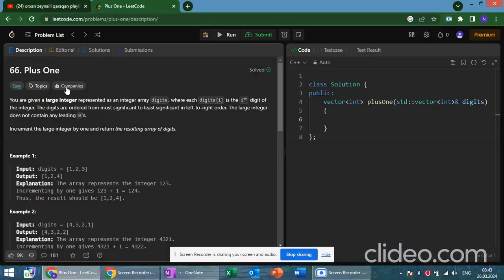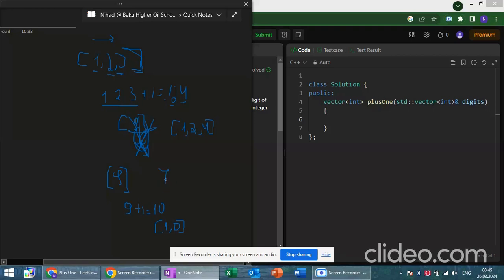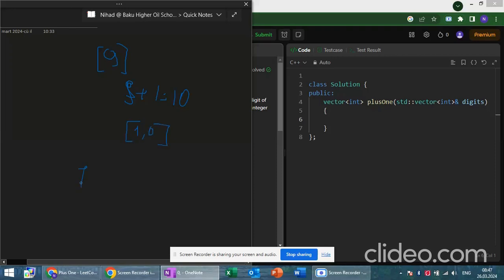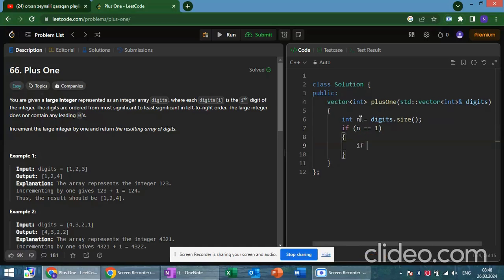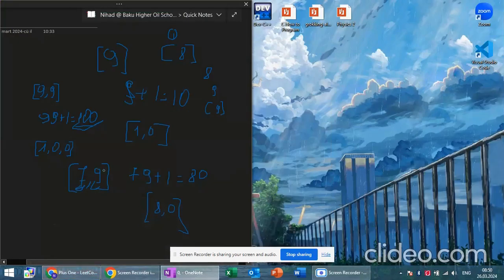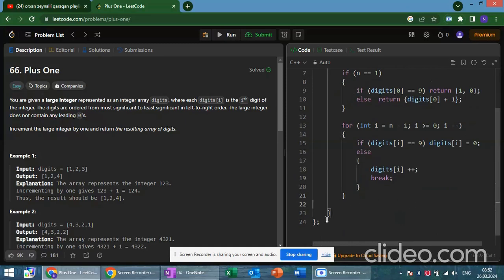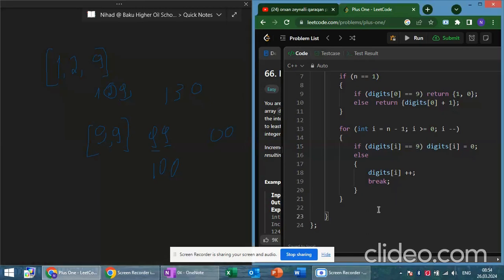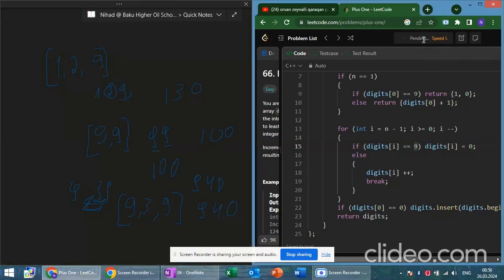LeetCode 66 | Plus One | CPP explanation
here i tried to explain the problem
It is more likely for beginners(i am also kind of beginner)